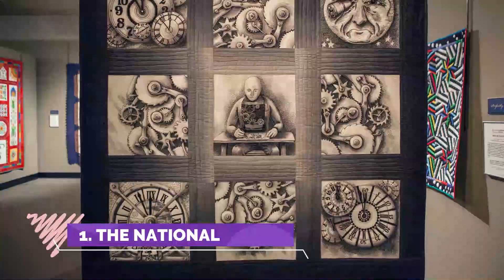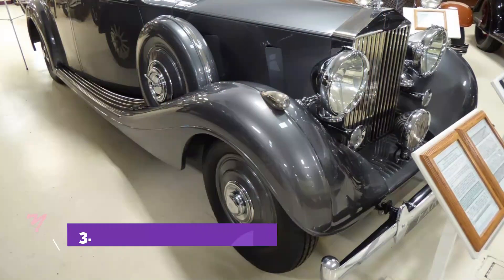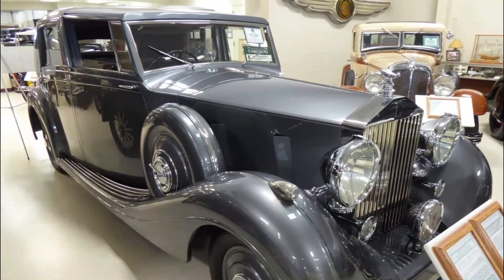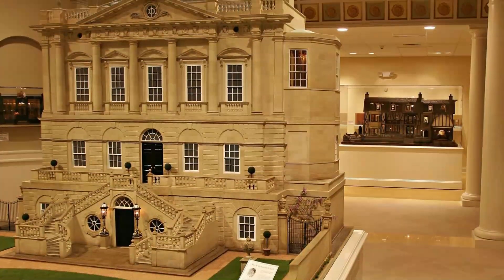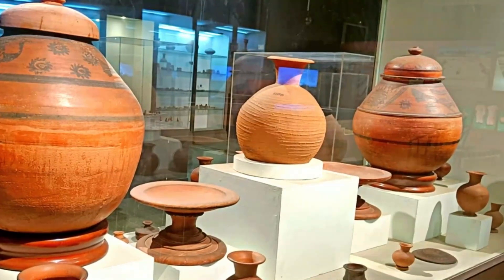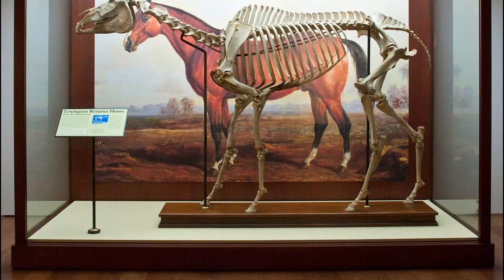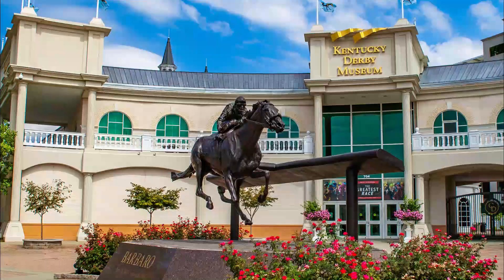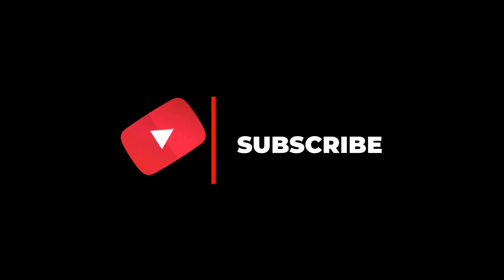Top 10 Best Museums in Kentucky | USA- English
Kentucky is a southeastern state bounded by the Ohio River in the north and the Appalachian Mountains in the east, with Frankfort the state capital. The state's largest city, Louisville, is home to the Kentucky Derby, the renowned horse race held at Churchill Downs on the first Saturday in May. The race is preceded by a 2-week festival and celebrated in the Kentucky Derby Museum year-round. The museums boast a large collection of antique and timeless pieces from various parts of the globe. In this video, we will show you the top 10 Best Museums in Kentucky.

There are many beautiful museums in Kentucky. USA has some of the best museums in Kentucky. We collected data on the top 10 museums to visit in Kentucky. There are many famous museums in Kentucky and some of them are beautiful museums in Kentucky. People from all over USA love these Kentucky beautiful museums which are also Kentucky famous museums. In this video, we will show you the beautiful museums to visit in Kentucky.